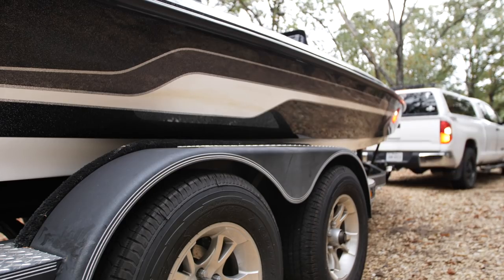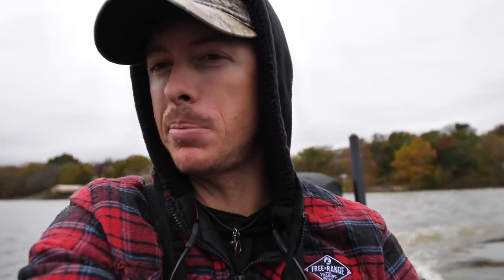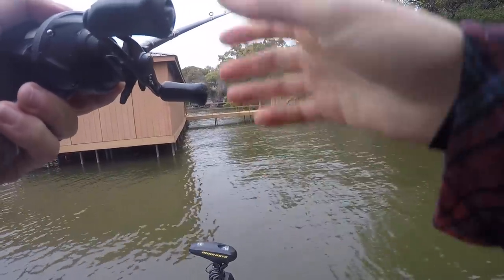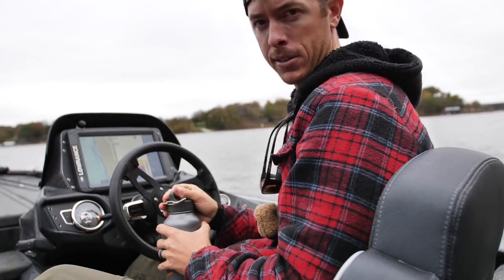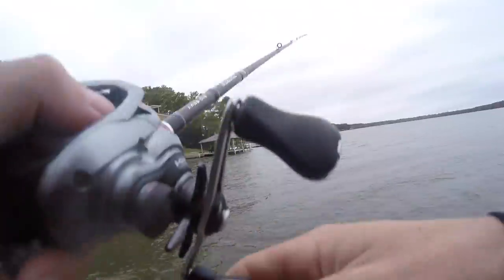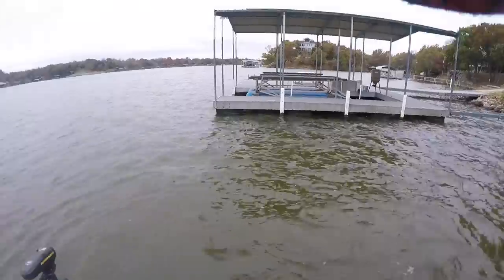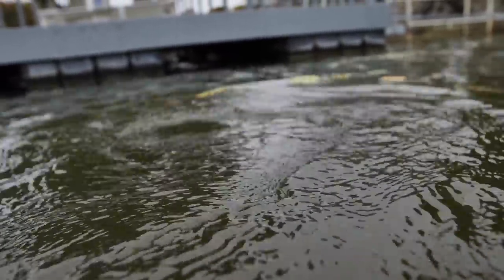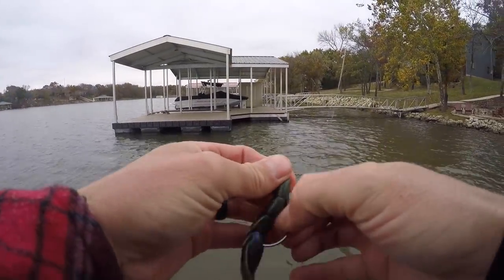Fall Bass Fishing Using Crawfish Baits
30 Day Membership FREE! @ Karl's Bait and Tackle
I'm on the search for bass fishing lakes that are not too flooded to put a boat in and explaining fall bass fishing patterns and focusing on fishing shallow cover using craw baits and jigs. I'm using the Googan Baits Krackin Craw on a texas rig to pitch into 5-7 feet deep and set the hook on some big bass.